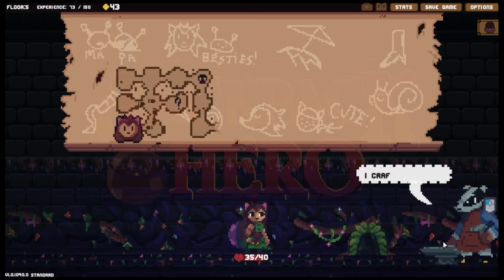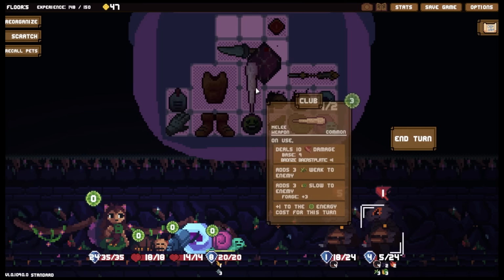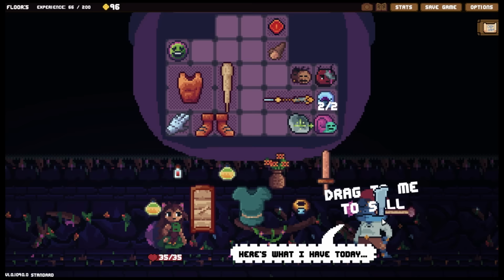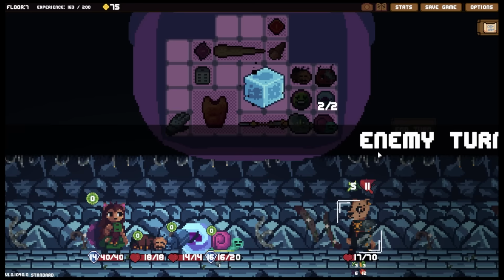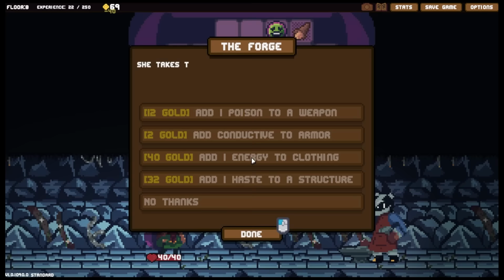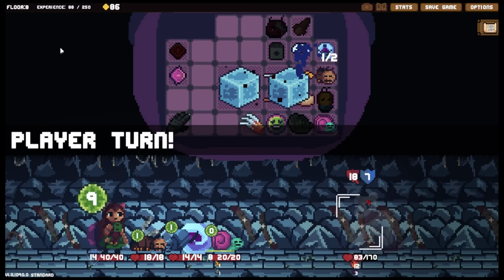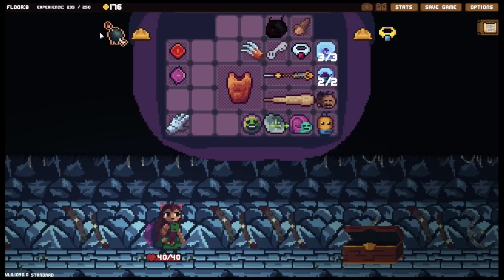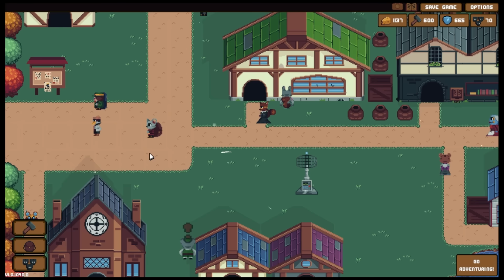Pochette’s Pals are SCARY… Backpack Hero! (2 of 2)